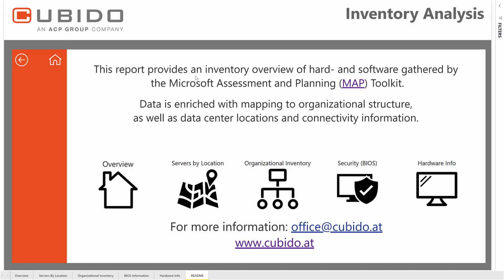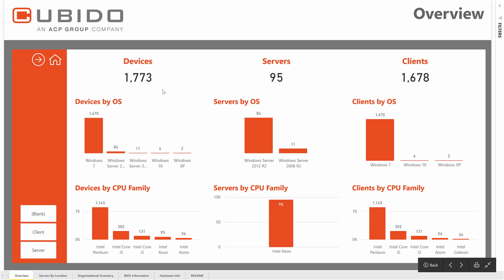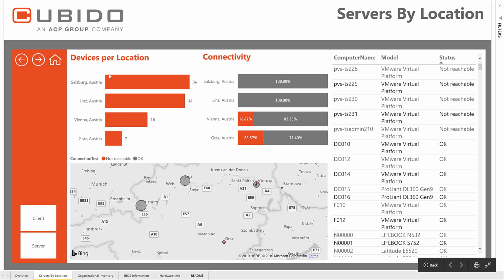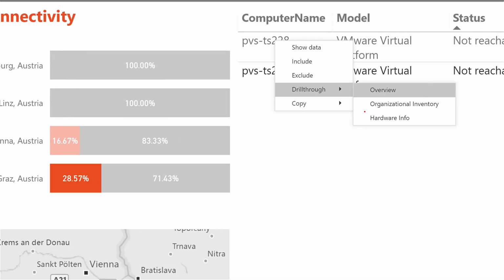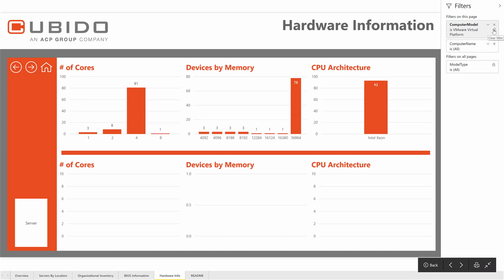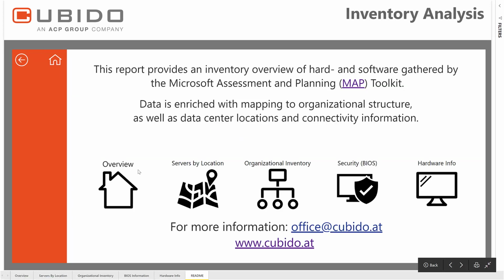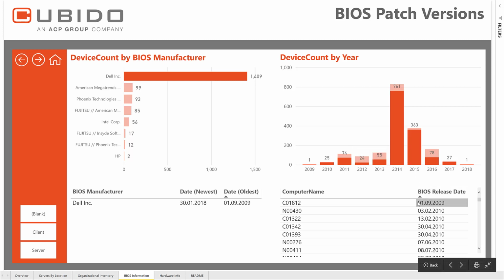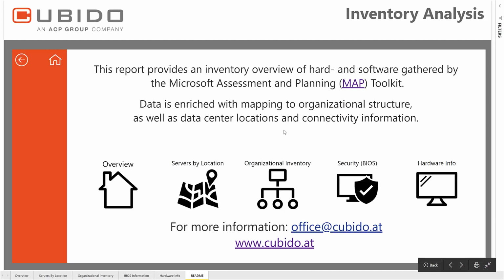Power BI Showcase cubido